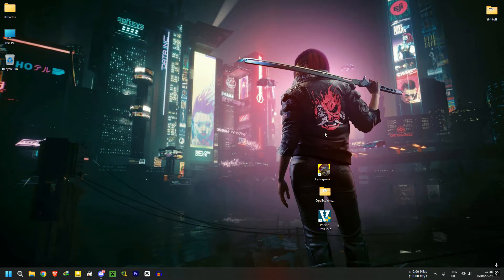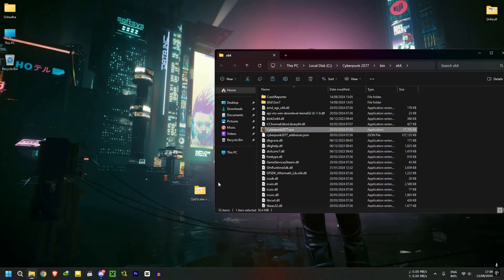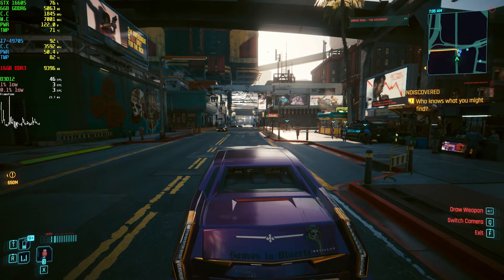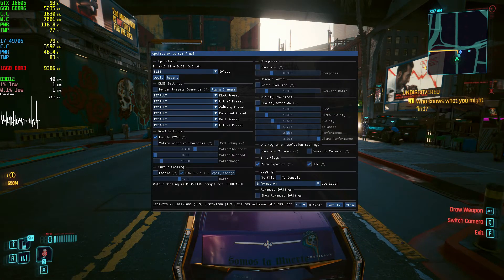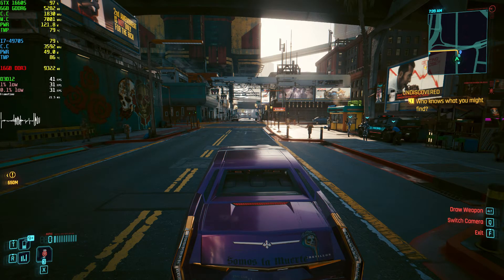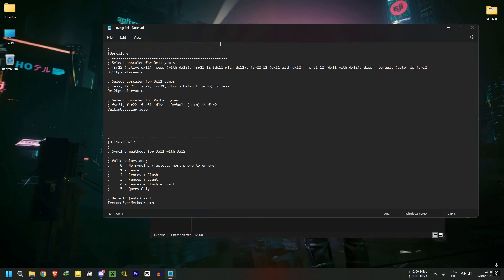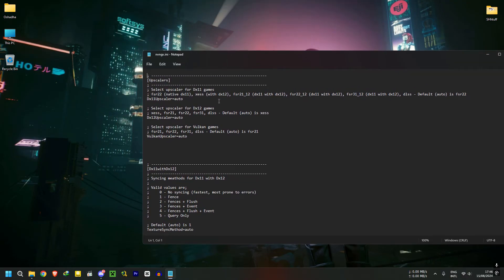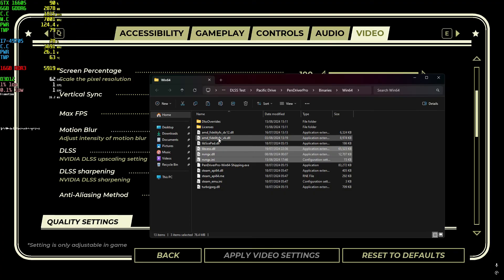How To Enable DLSS In Any Game For GTX And AMD GPUs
🤙 DLSS For GTX GPUs
🤙 DLSS For AMD GPUs

  Programs I Use:
🏹 Recorded With New Nvidia App. (Little To No Fps Hit)
🏹 RivaTuner Statistics
🏹 MSI Afterburner

PC Specs :
🖥️ CPU: Intel CORE I7-4790S 3.2GHz
🖥️ MB: ASUS B85M-E
🖥️ RAM: Kingston 16GB DDR3 1600Mhz
🖥️ GPU: Zotac GTX 1660 Super 6GB GDDR6(551.52)
🖥️ PSU: Gigabyte 600W PSU
🖥️ SSD: Transcend SSD220S 240GB (SATA 3)
🖥️ HDD: Seagate 1TB 7200rpm
🖥️ OS: Windows 11 Pro 64bit
🖥️ Monitor: MSI PRO MP223 1080p (100Hz)